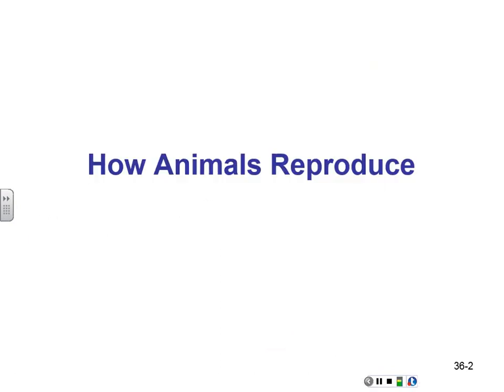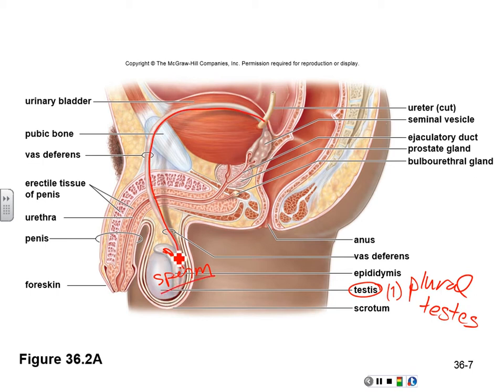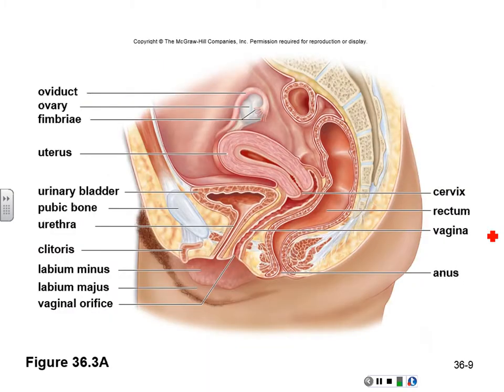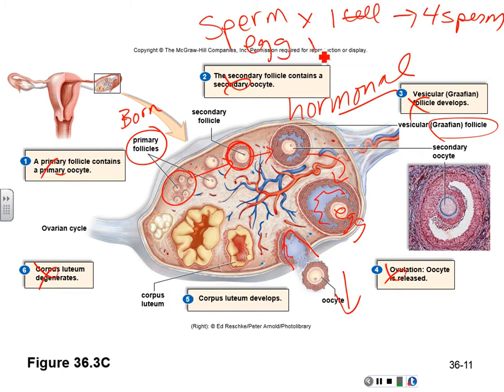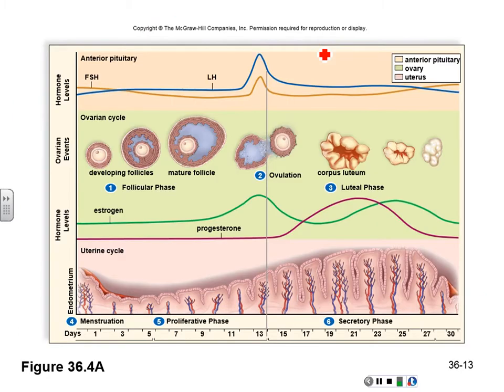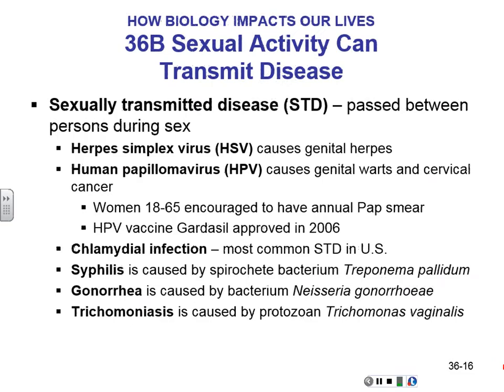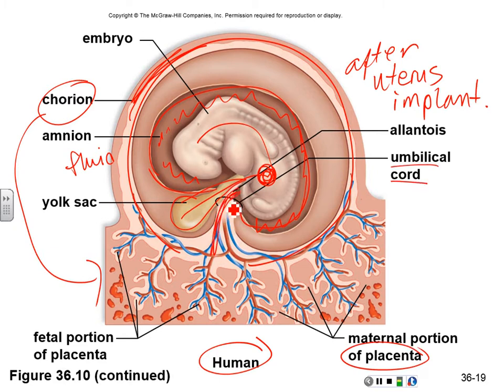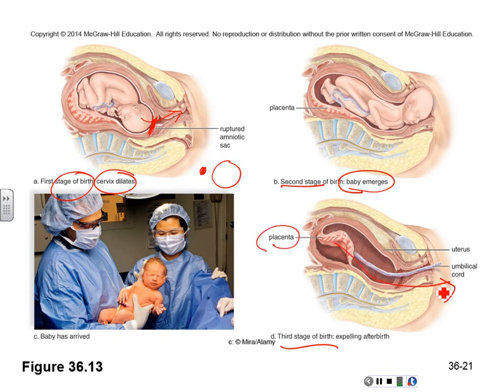Chapter 36_2014